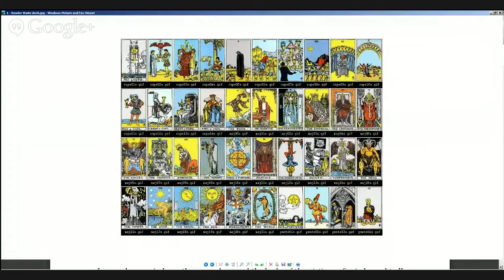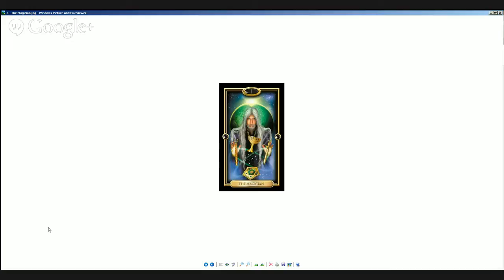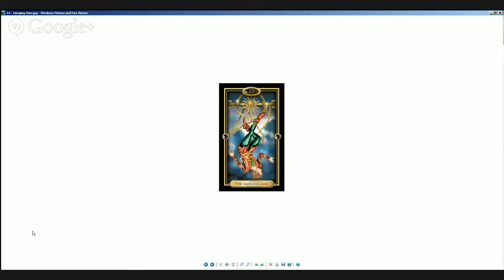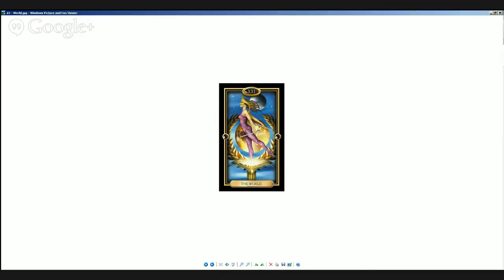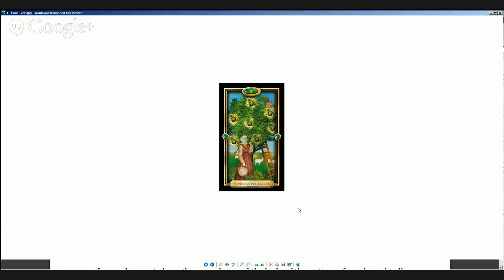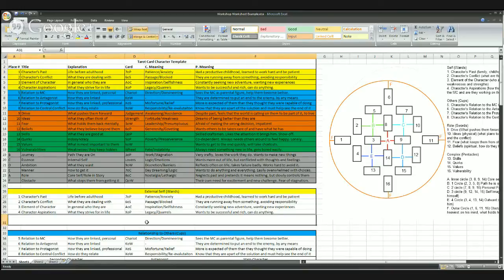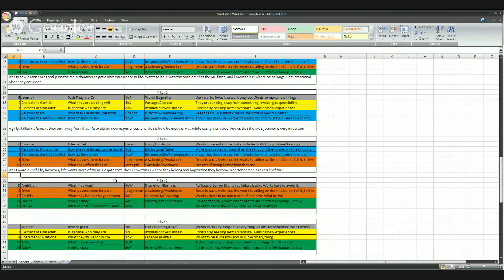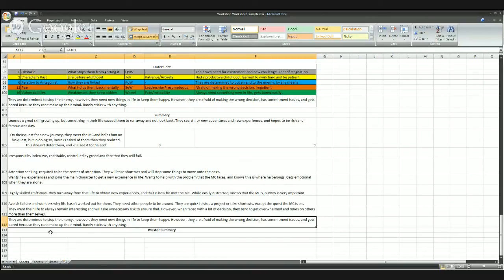Using Tarot to Make Characters